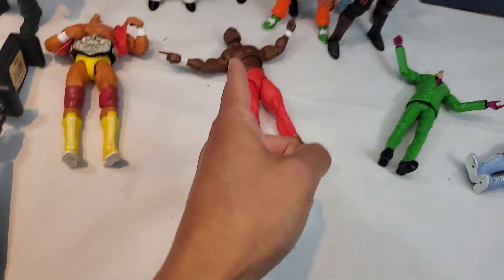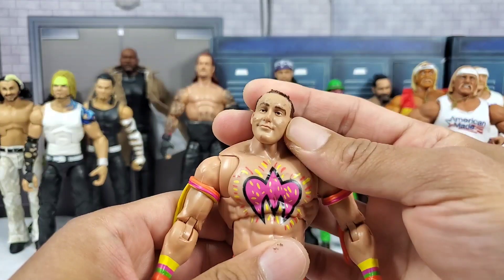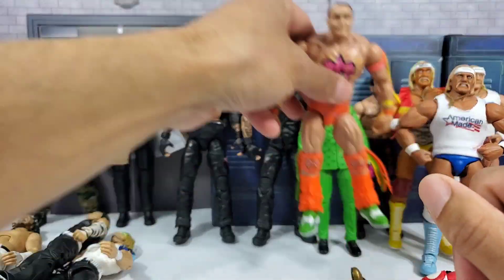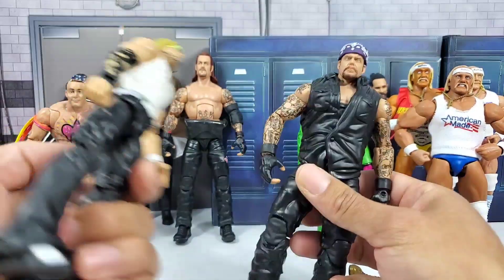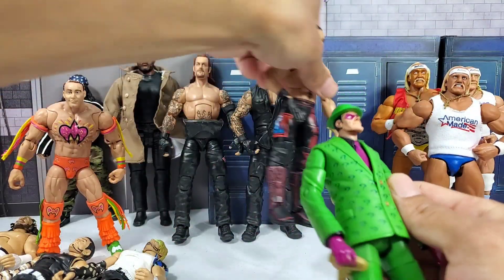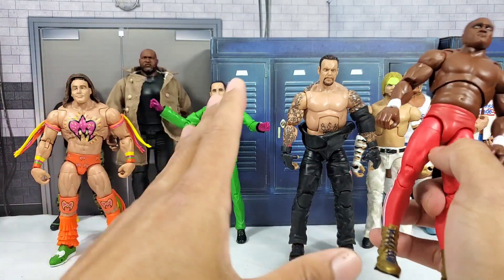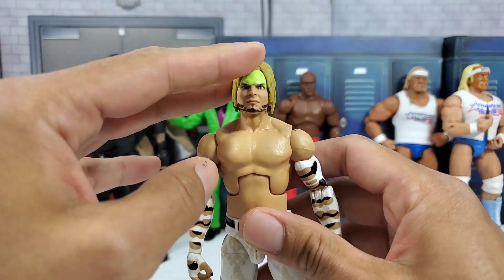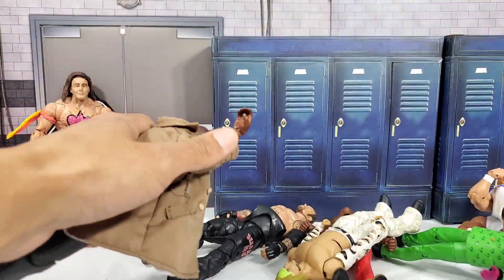ULTIMATE EDITION WWE CUSTOM ACTION FIGURE FIX UPS